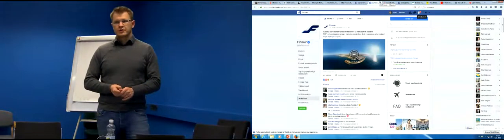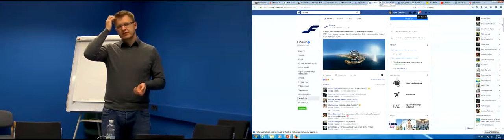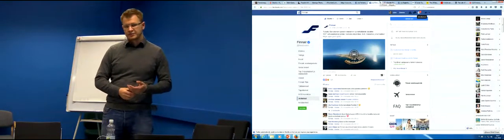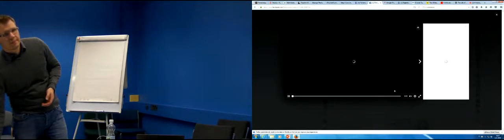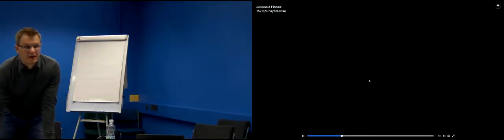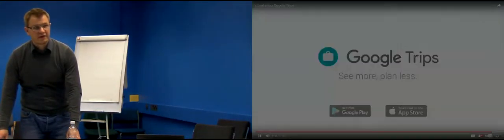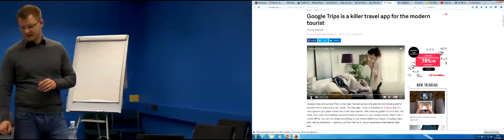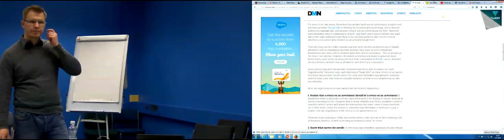E-business in tourism: practical examples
This presentation goes through some recent developments and examples of them in digital tourism business.